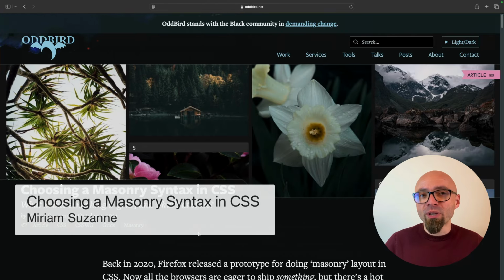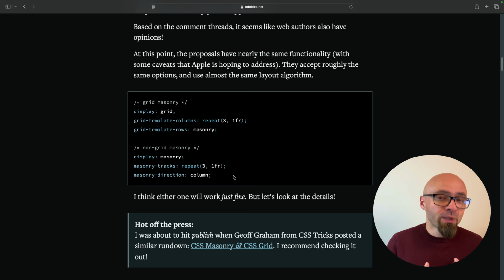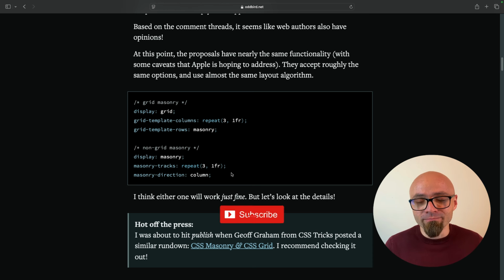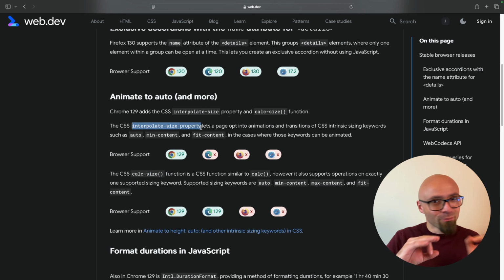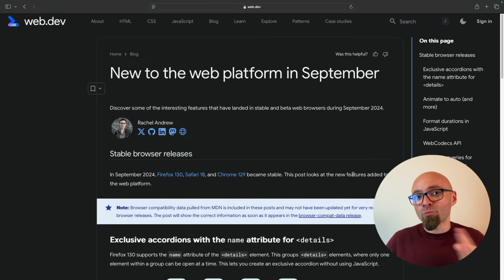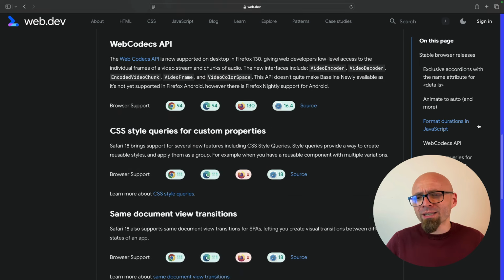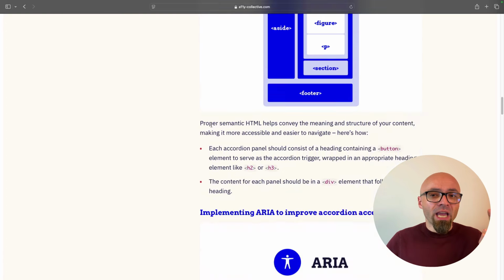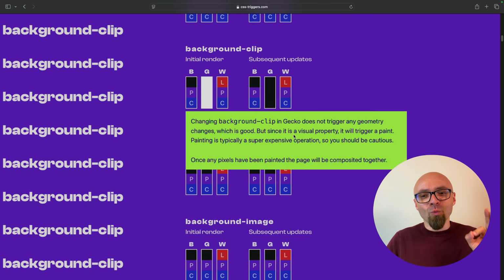Frontend News #7: CSS Masonry, Accessible Accordion Components, CSS Music Video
Find out what CSS Masonry syntax might look like, how to create accessible accordions, which CSS property can trigger Layout, Paint, or Composite, watch the first ever CSS-only music video, and more.

🔗 Links:
1. Choosing a Masonry Syntax in CSS
2. New to the web platform in September
4. Tools and Techniques to Create Accessible Accordion Components

📖 Chapters
00:00 About this Episode
00:28 Choosing a Masonry Syntax in CSS
02:13 New to the web platform in September
03:24 The color-scheme Property
04:20 Product for Engineers
05:02 Tools and Techniques to Create Accessible Accordion Components
05:31 CSS Triggers
06:11 CSS Music Video
06:47 A challenge for you